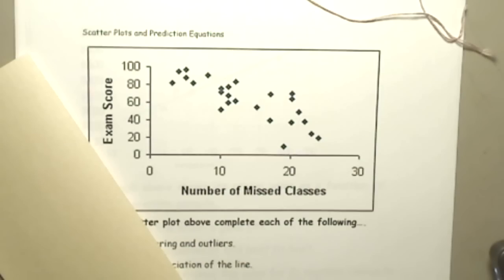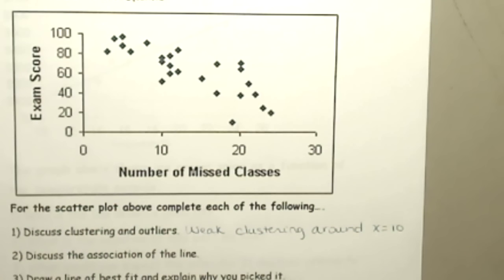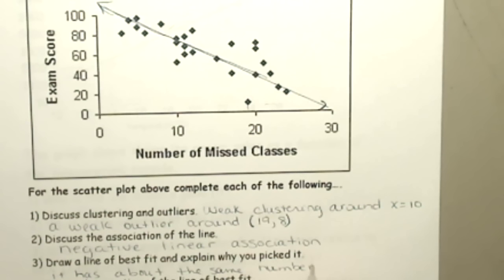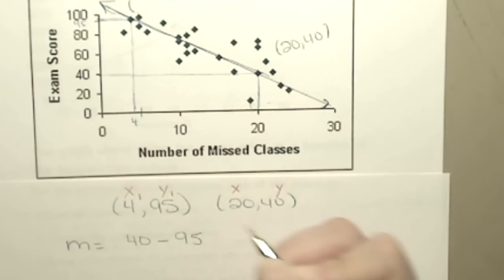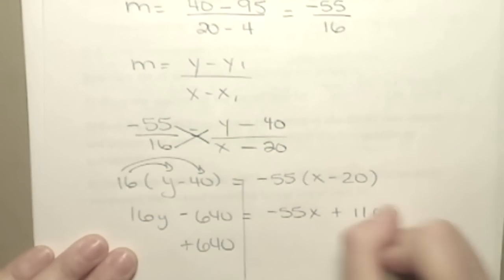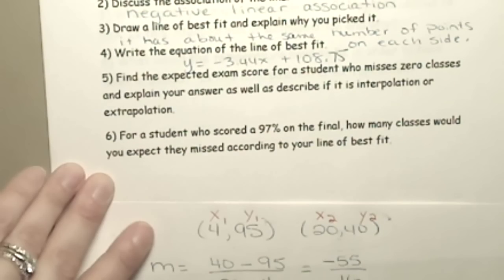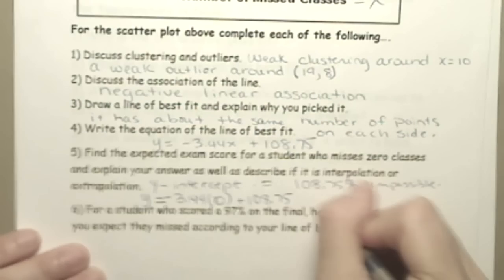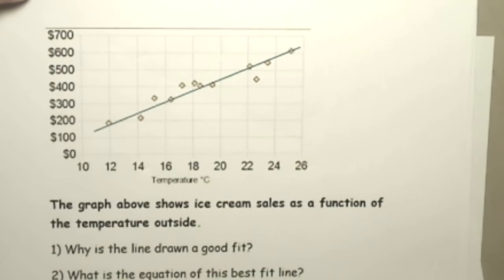Scatter Line of Best Fit 1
How to analyze a scatter plot for outliers, clusters and association as well as write and apply a line of best fit equation: 8 SP 1, 2,3